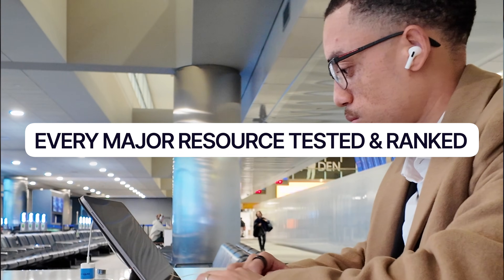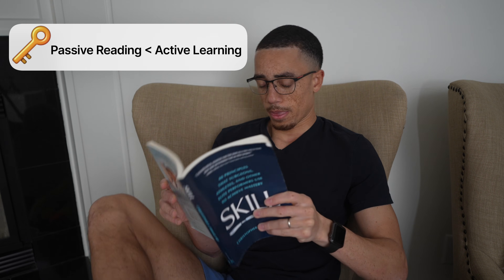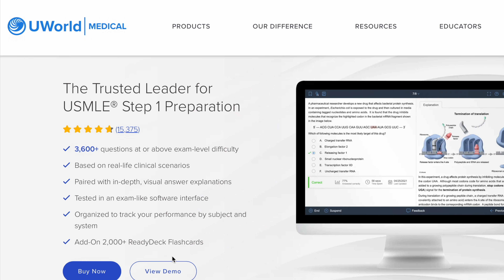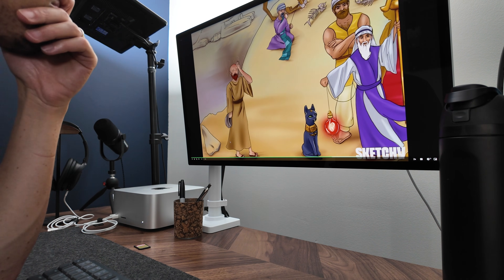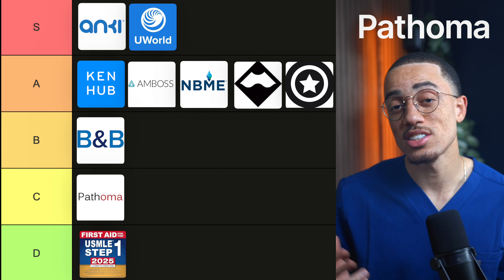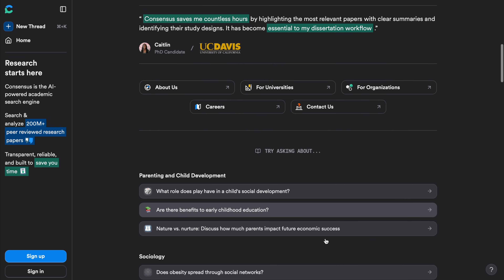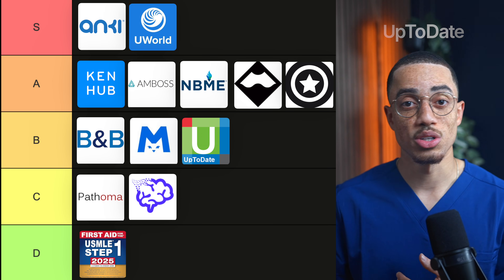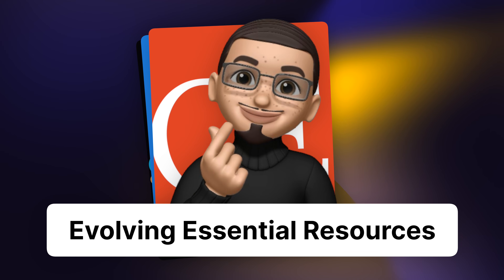I Tested The Top Med School Resources So You Don’t Have To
👋 Hey Fam!

Stop wasting time on resources that don't work. I’ve ranked every major med school resource from S-tier to D-tier so you know exactly what’s worth your time & money.

Resources To KeepEvolving

📧 Weekly Growth Newsletter – A free newsletter where I share stories and evidence based strategies designed to keep you inspired and on track to become the best version of yourself.

📰 The Evolving Student Newsletter – A free 10-email series delivering evidence-based strategies to enhance your learning journey.

🎓 The Evolving Student Course – A 30-day challenge designed to transform you into an elite learner, offering proven strategies to unlock your academic potential.

👥 Teach As You Learn Community – A supportive network of aspiring and practicing physicians committed to mentorship, guidance, and collaborative growth.

🦴 Ortho Essentials 101 by NailedItOrtho – Master the fundamentals of orthopedic surgery with this comprehensive course, designed to help you stand out in the field. Master orthopedic fundamentals

🎯 The Match Guy Services – Receive expert guidance on residency applications, personal statements, and interview preparation to navigate the competitive medical field successfully. Secure your MATCH

🛍️ Amazon Storefront – Check out essentially everything I use in my personal and professional life, from my reading list to the my favorite pieces of tech.

⌚️Timestamps:

Intro - 0:00
Anki - 0:39
First Aid Textbook - 1:23
KenHub - 2:01
UWorld - 2:39
Amboss - 3:25
NBME - 3:59
Sketchy - 4:29
Boards & Beyond - 5:18
Med School Bootcamp - 5:43
Pathoma - 6:08
Online MedEd - 6:35
Pixorize - 7:03
My Recent Most Used Resource - 7:36
UpToDate - 9:16
Open Evidence & Doximity - 9:50
PubMed - 10:30
Full Tier List & Med Resource Starter Kit - 11:01
Outro - 11:34